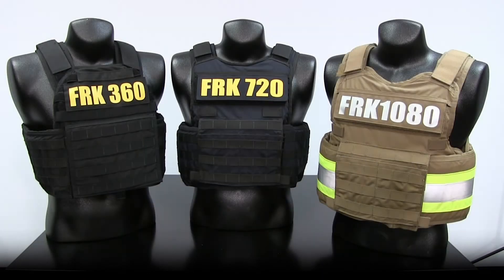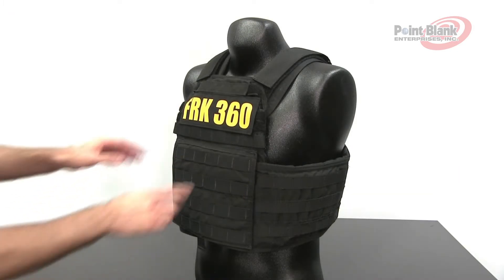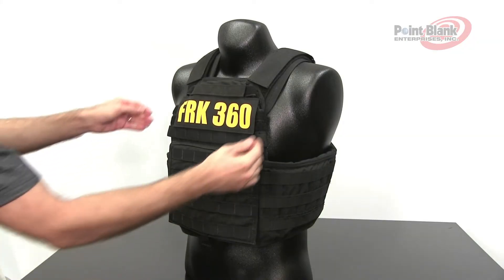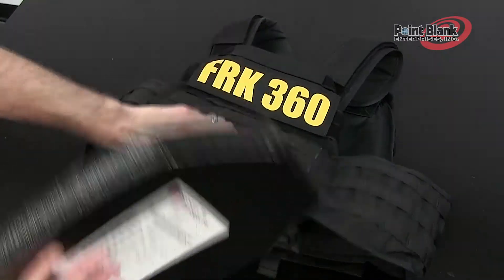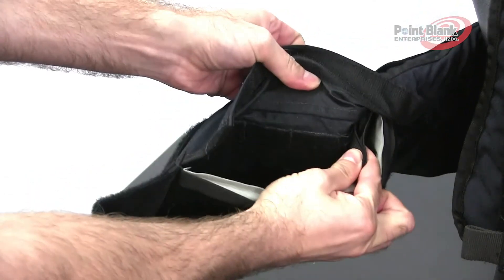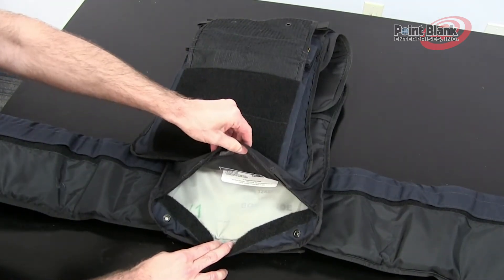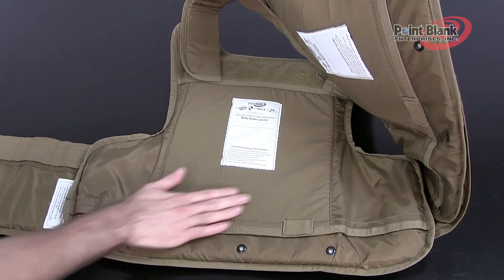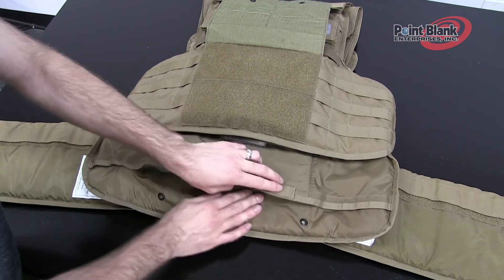Family of FRK Vests